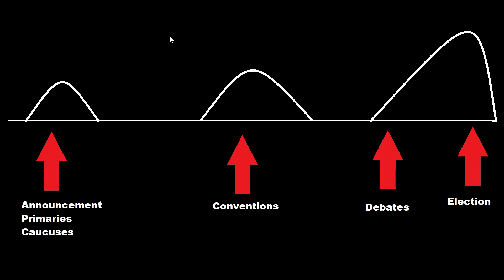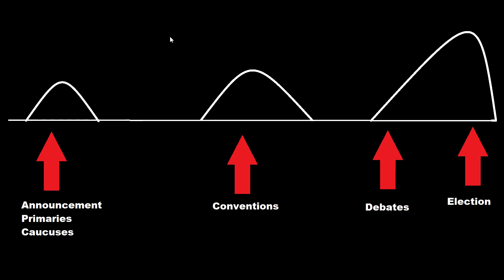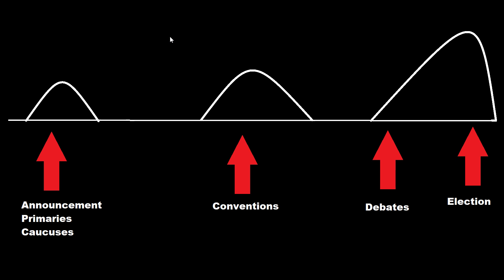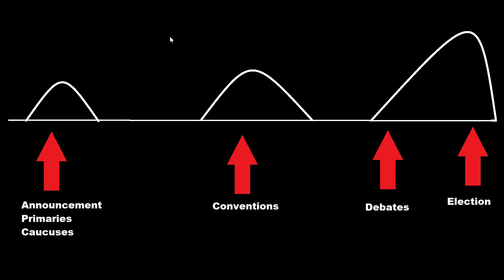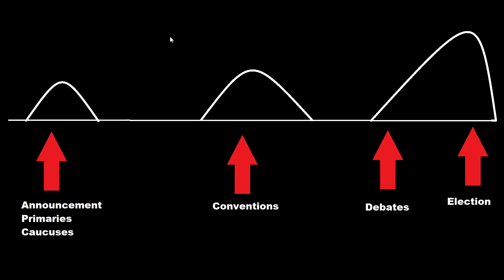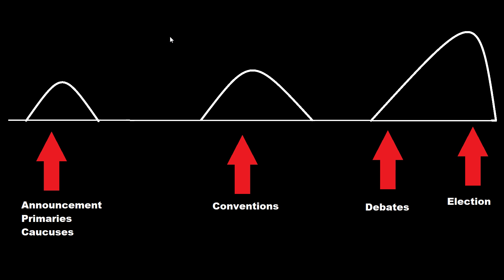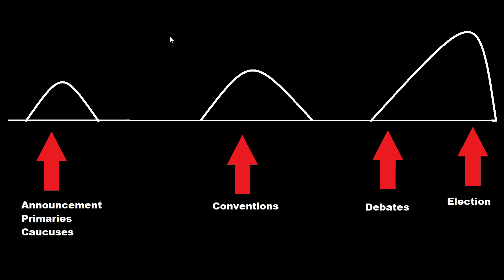Web traffic for a presidential election year (2000 in this case)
at the time.  This is when Al Gore ran against George W. Bush in 2000.